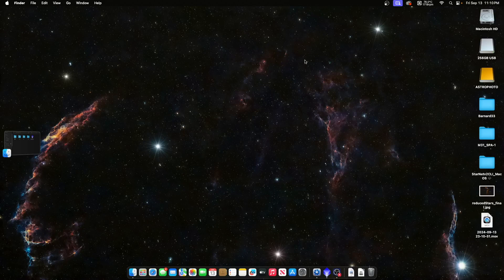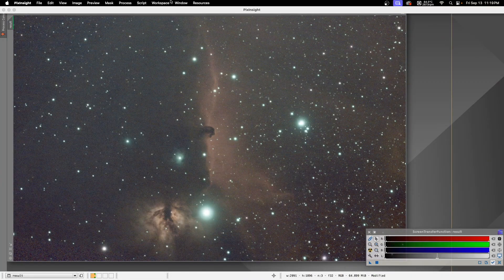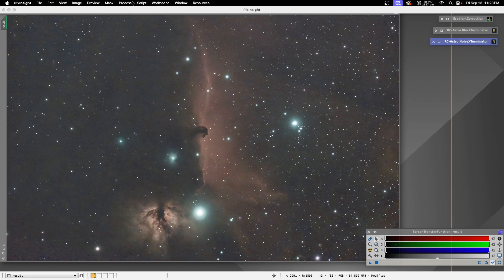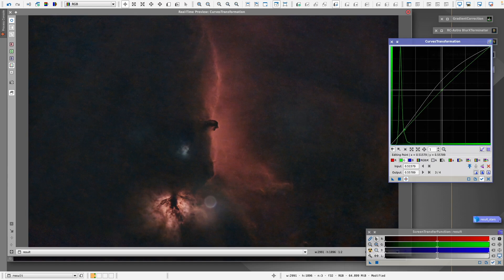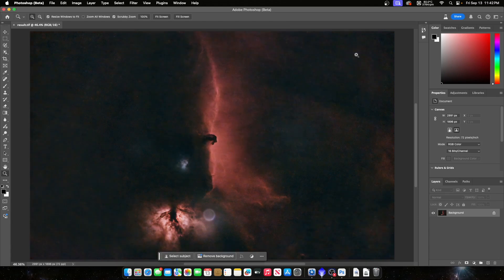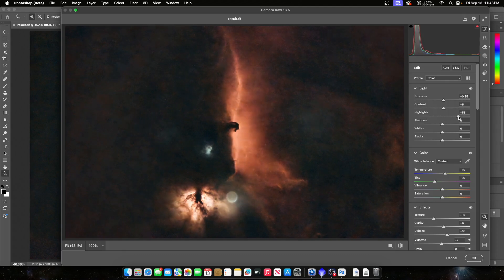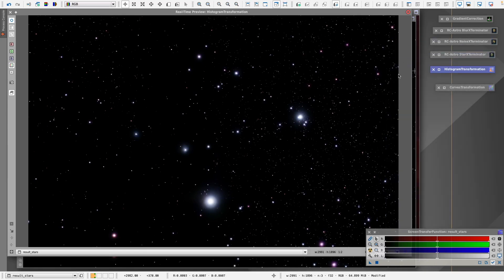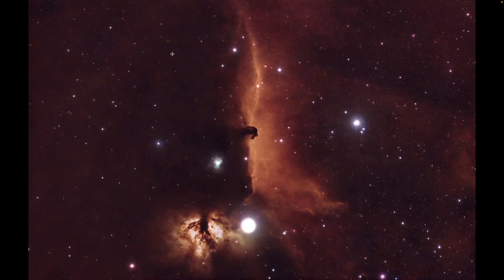Horsehead Nebula processing in PI and Ps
In this video I will show you how to integrate multiple sessions into one image in Siril, and processing it in PI and Ps using RX tools!